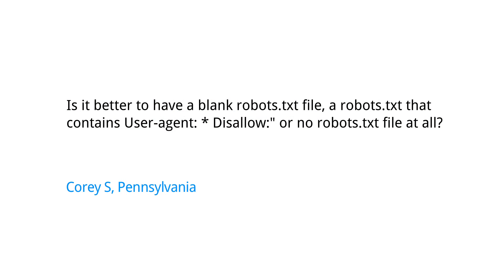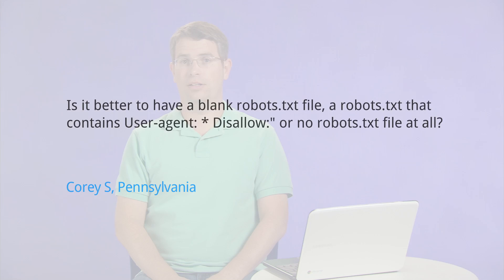If I don't need to block crawlers, should I create a robots.txt file?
Is it better to have a blank robots.txt file, a robots.txt that contains User-agent: * Disallow:" or no robots.txt file at all?" Corey S, Pennsylvania